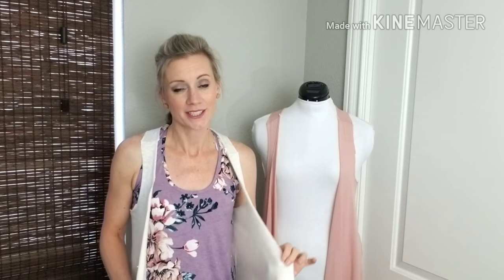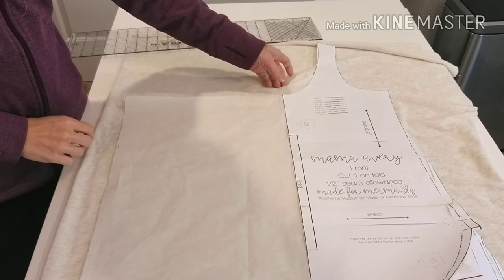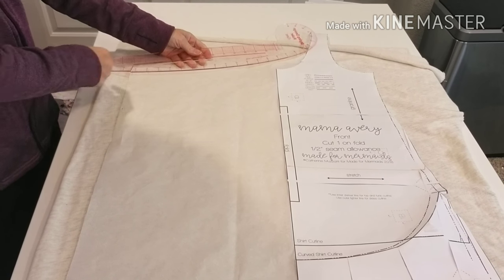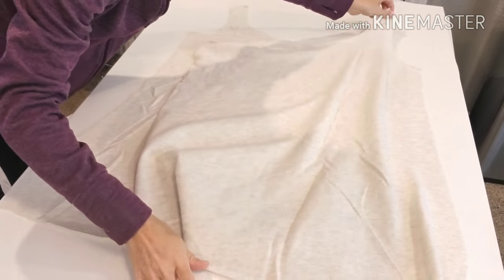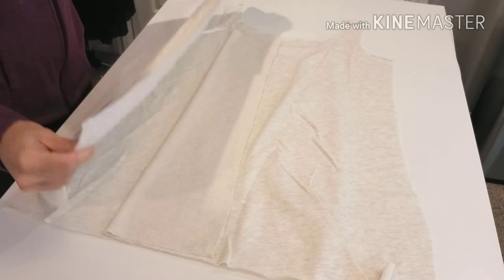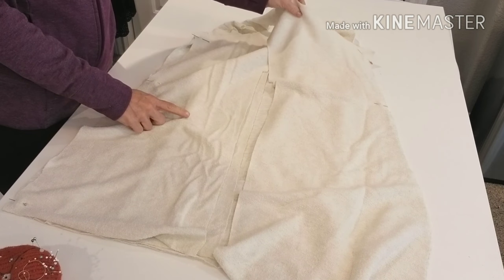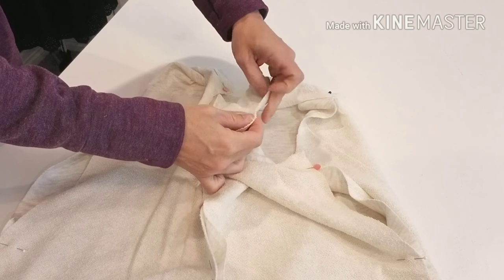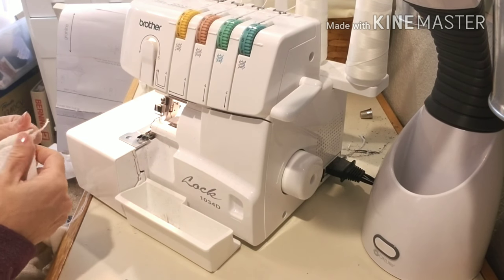Avery Drape Front Cardigan Vest Hack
A tutorial for the drape front vest hack on the new Made for Mermaids sewing pattern: Avery
You can find a full sewing pattern review on the Avery Pattern